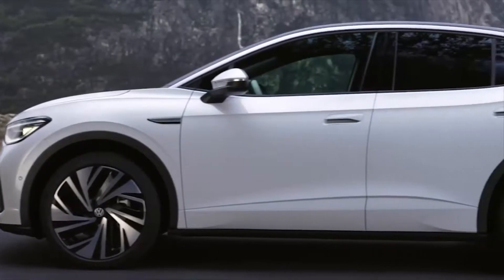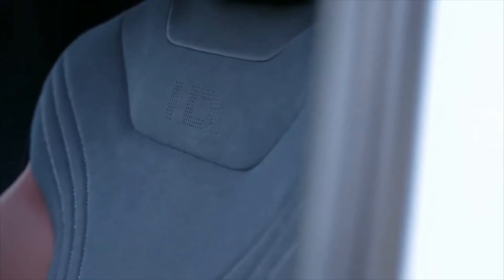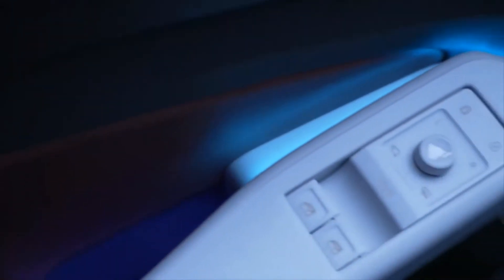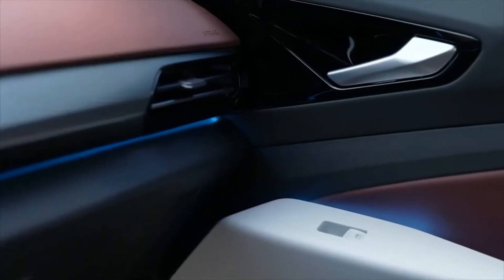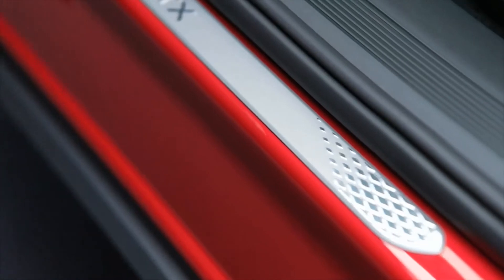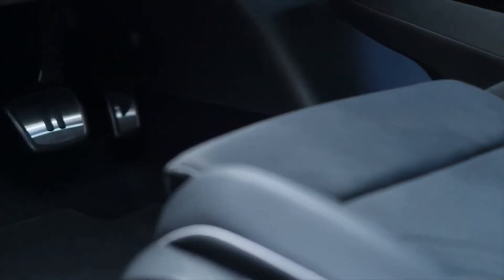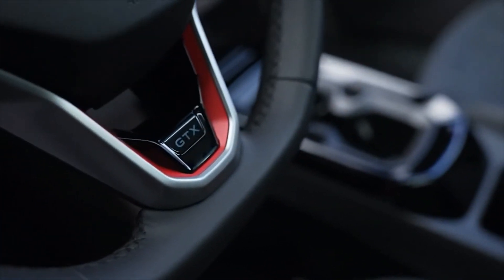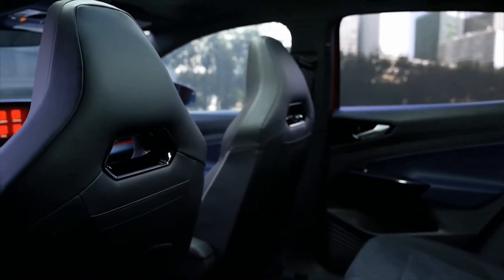2022 Volkswagen ID 5 - ID 5 GTX Interior - ID.5 GTX EV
The new 2022 Volkswagen ID.5 And ID.5 GTX coupe-SUV will be available to order early next year, in Pro, Pro Performance, or sporty GTX guises

Volkswagen is expanding its electric offering with the addition of the ID.5, an SUV Coupe version of the existing ID.4 with a more relaxed roofline and rear.
The ID.5 retains many of the same styling details that make the ID.4 so attractive and then adds a sporty sloping roofline to top it off.

The difference in the profile isn’t dramatic enough to reduce functionality – think of a BMW X5 vs. X6 and a VW Atlas vs. an Atlas Cross Sport somewhere in between – but it’s enough to give it that touch of extra style.

To further distinguish it from ID.4, ID.5 obtains part of its identity in the form of unique characteristics.

Since it’s supposed to be the sportier coupe equivalent of the ID.4, the base ID. 5 has a few cues borrowed from sportier VW models, while the ID.5 GTX receives an equally muscular design the ID .4 GTX.
the ID.5 is fundamentally a sleeker version of the ID.4, it’s no surprise that most of the interior parts are shared between the two cars.

There is a six-inch driver’s display and a 12-inch touchscreen for infotainment. The car’s platform and the absence of a transmission tunnel make it more spacious than a Volkswagen Tiguan. Animal products were not used for any of the interiors.

The 549-liter boot is very generous, especially as it’s six liters more than the boxier ID.4 when measured to the parcel shelf.